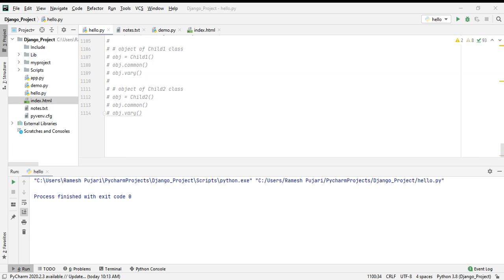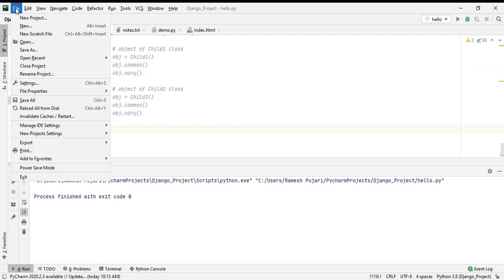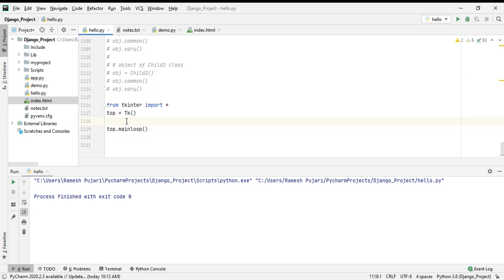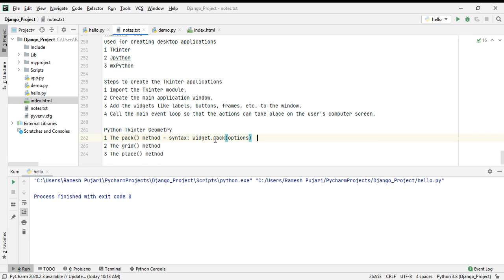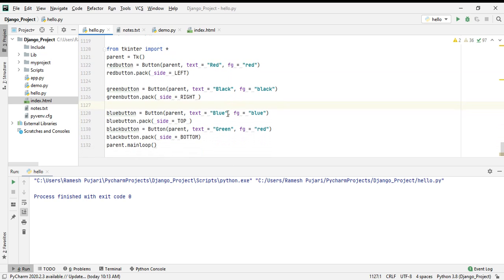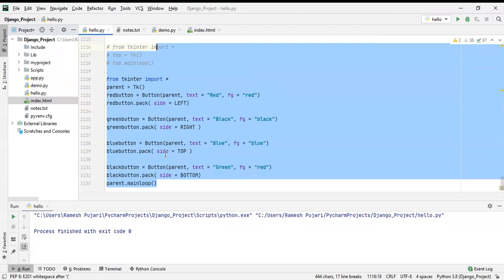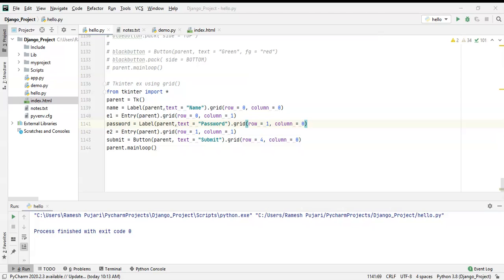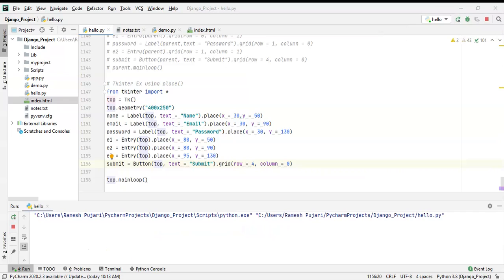python Tkinter Python course Tutorials: 12 learn python || machine learning || ieee projects